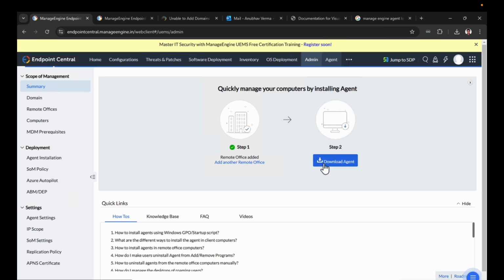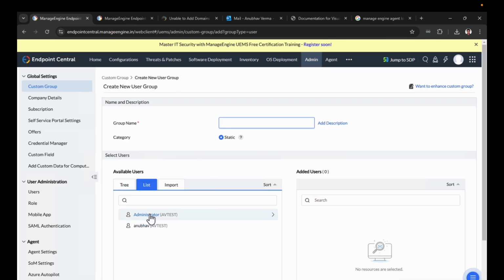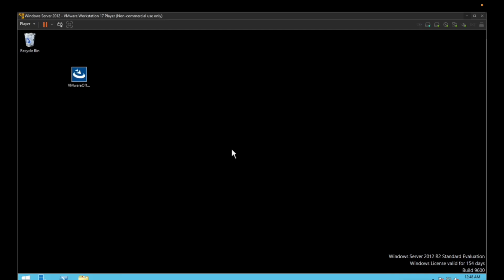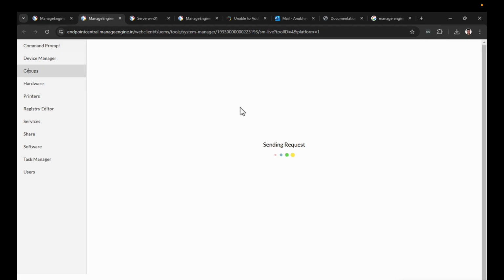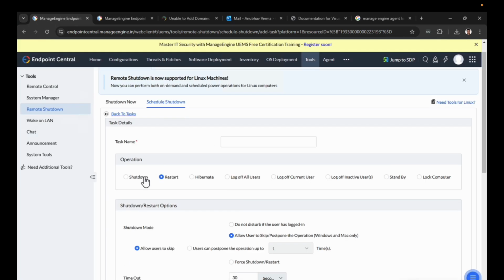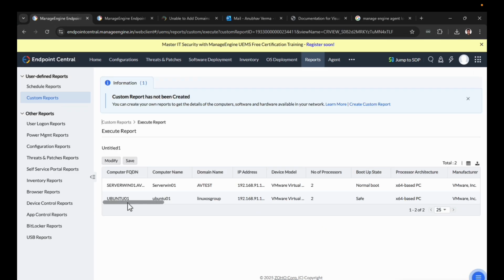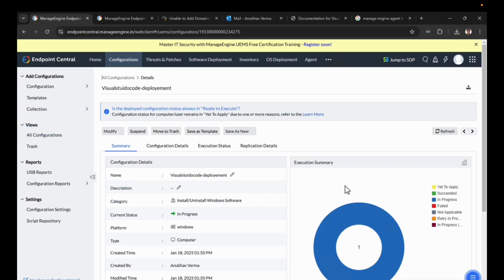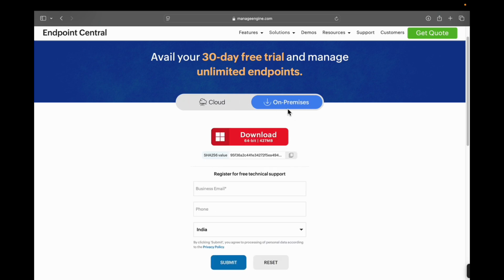Day 5 - Manage Engine | OS Patching